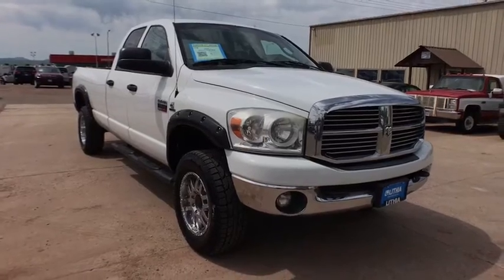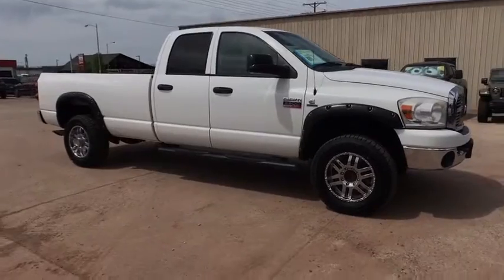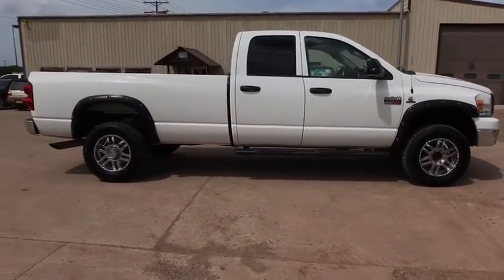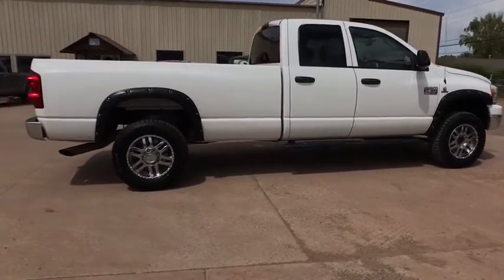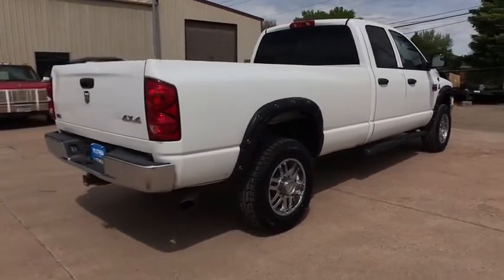2009 Dodge Ram_2500 Great Falls, Helena, Havre and Lewistown, ID 9G542662S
Used 2009 Dodge Ram_2500 available in Great Falls, Idaho at Lithia CDJR Great Falls. Servicing the Helena, Havre and Lewistown, ID area.
2009 Dodge Ram_2500 4WD Quad Cab 160.5 SLT - Stock#: 9G542662S - VIN#: 3D7KS28L99G542662

: Running Boards 4x4 Aluminum Wheels Satellite Radio Remote Engine Start CD Player iPod/MP3 Input ANTI-SPIN REAR AXLE TRAILER TOW GROUP 2EG SLT CUSTOMER PREFERRED ORDER SELE. 6.7L I6 CUMMINS TURBO DIESEL ENGINE READ MORE! KEY FEATURES INCLUDE: Keyless Entry Child Safety Locks Heated Mirrors 4-Wheel ABS 4-Wheel Disc Brakes. OPTION PACKAGES: 6.7L I6 CUMMINS TURBO DIESEL ENGINE 11.50 rear axle ring gear diameter 750-amp maintenance-free battery diesel exhaust brake 9000# GVWR hood insulation overhead console w/trip computer & electronic vehicle info center tow hooks UCONNECT HANDS-FREE COMMUNICATION auto dimming rearview mirror TRAILER TOW GROUP class IV trailer hitch receiver 7-pin wiring harness 750-amp maintenance-free battery SECURITY ALARM 2EG SLT CUSTOMER PREFERRED ORDER SELECTION PKG 6.7L I6 turbo diesel engine 6-speed manual trans. Dodge SLT with Bright White exterior and Medium Slate Gray interior features a Straight 6 Cylinder Engine with 305 HP at 2900 RPM*. EXPERTS ARE SAYING: Edmunds.coms review says Dodge Ram 2500s powerful engine lineup and functional interior make it a solid choice for hard-core truck users.. BUY FROM AN AWARD WINNING DEALER: Lithia Chrysler Jeep Dodge Ram of Great Falls is Cascade Countys premier source for Certified used and quality used cars in Great Falls. Once youve selected your ideal used car speak with us about great rates on car loan & lease plans too! Come visit us at 4025 10th Ave So. in Great Falls Montana to experience Lithia Chrysler Jeep Dodge Ram of Great Falls commitment to sales service and community. Price does not include title license or dealer doc fees. Price contains all applicable dealer incentives and non-limited factory rebates. You may qualify for additional rebates; see dealer for details.